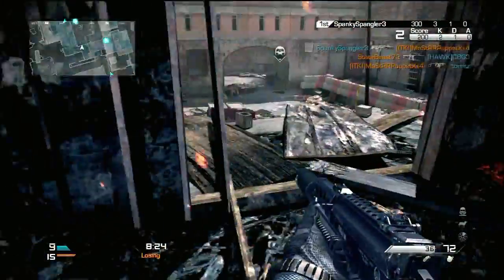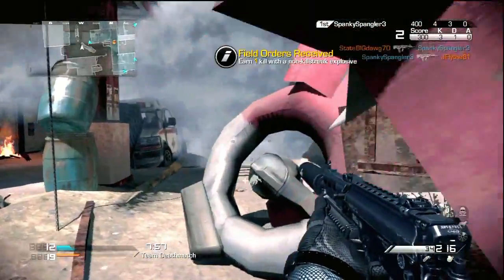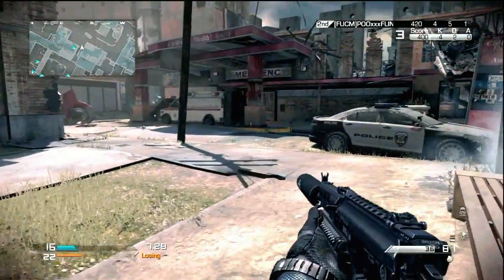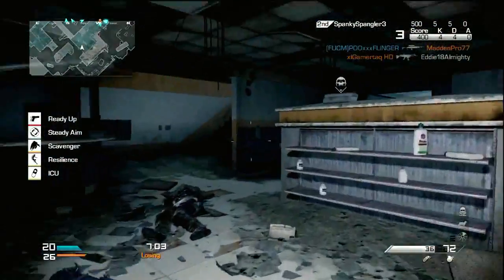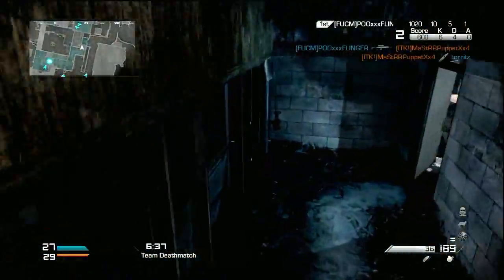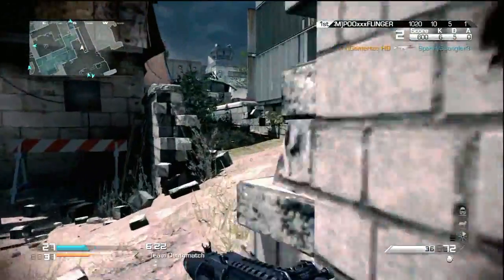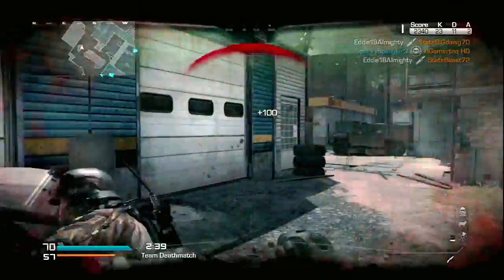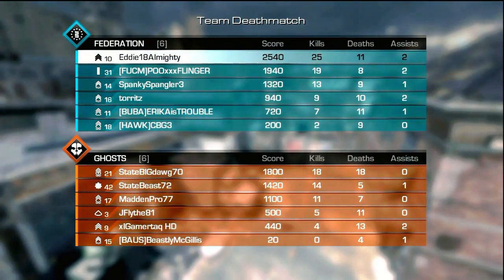HOW TO GET BETTER AT COD GHOSTS!!!